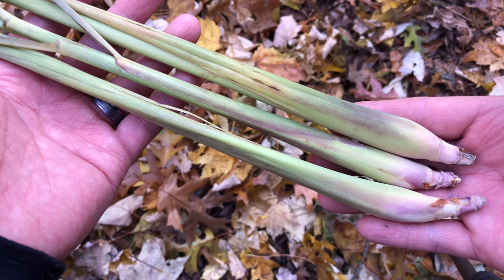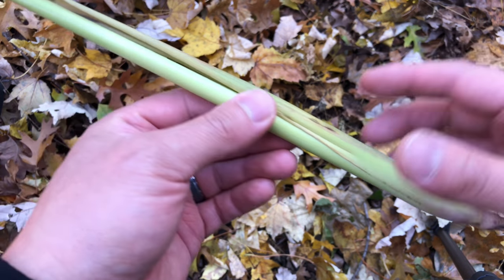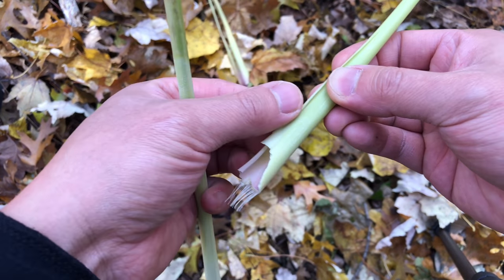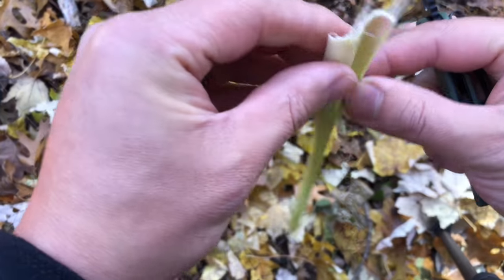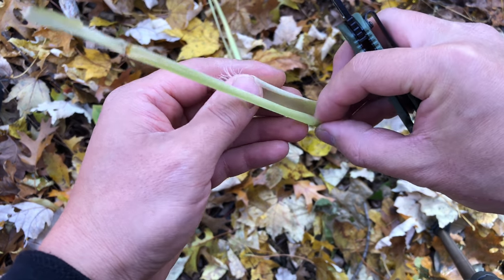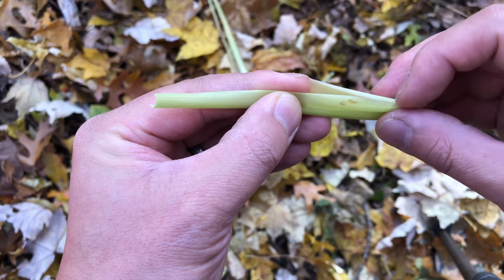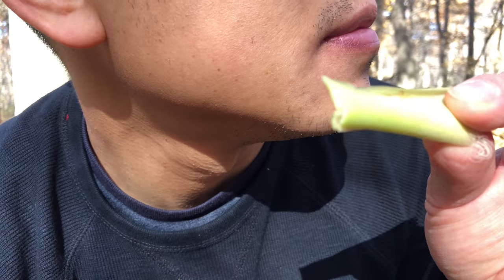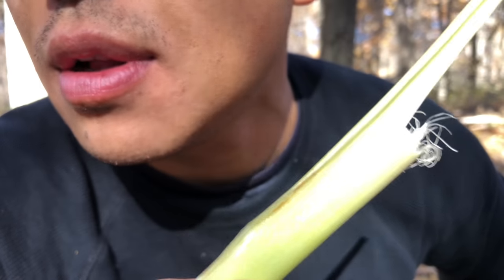Best Squirrel Call GUARANTEED!!!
This is by far the best technique to call in squirrels in my opinion. LEMONGRASS!!! It works so well I’ve contemplated whether or not to use it because it’s almost not even fair. This is a primitive/traditional way of using natural resources to call in game. There are several ways to make this call but this was how I was taught. It’s quickly becoming a lost art. The only downside to this is you have to have access to fresh lemongrass but if you can get some, I guarantee this will Out-call any squirrel call out there.